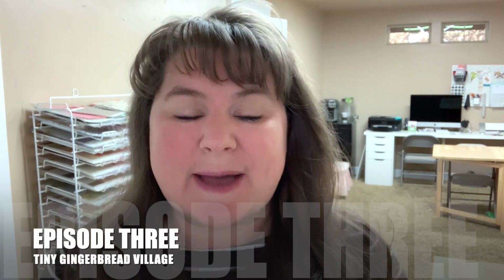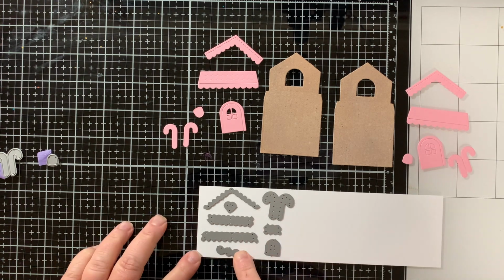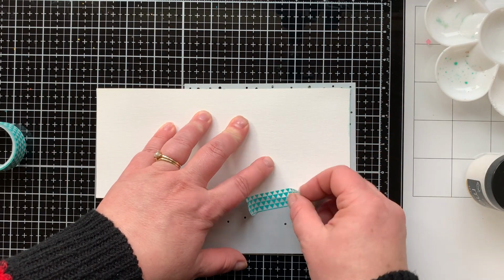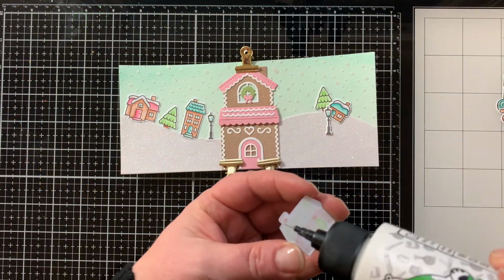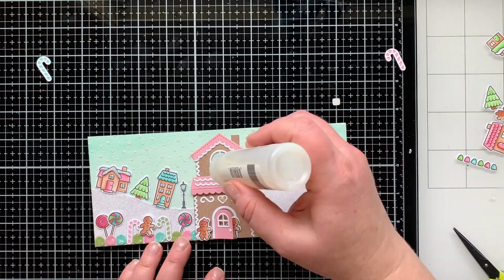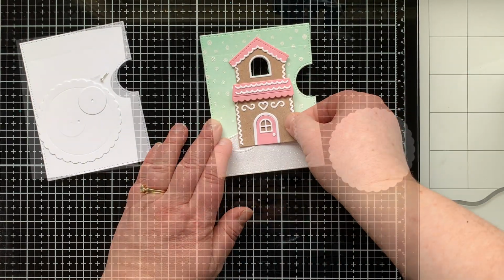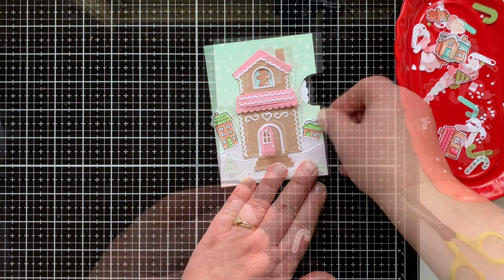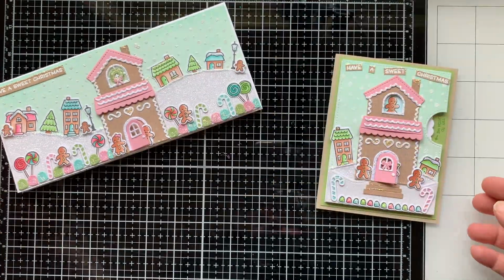Lawn Fawn Tiny Gingerbread - A Village and Reveal Wheel card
This is Episode 3 of my Lawn Fawn Tiny Gingerbread Stamp Set of the Month series. This week I am once again making a slimline and an A2 sized card. It's going to be a lot of glittery fun.

• Ranger Stickles Glitter Glue - Diamond, 0.5 oz.

*Bristol Smooth Paper by Strathmore

• Ranger Ink Tim Holtz Distress Ink Pads Mini Kit Three

• Lawn Fawn 5 Pack Pixie Dust Sparkle 8.5x11 Cardstock